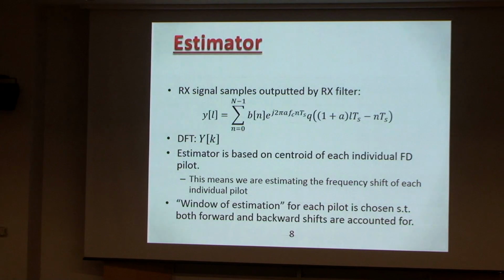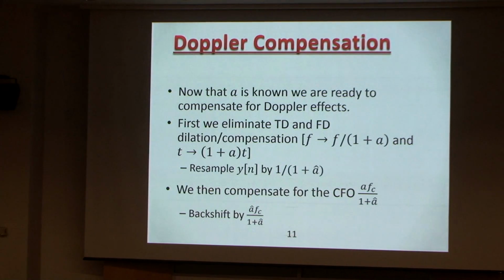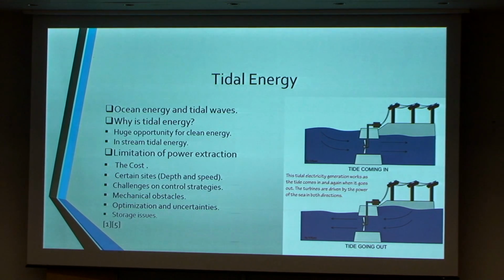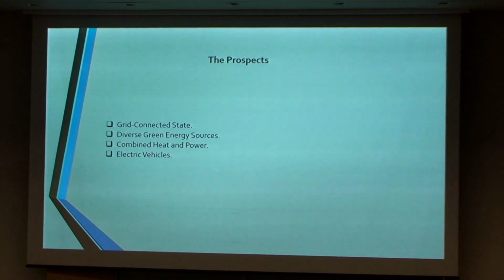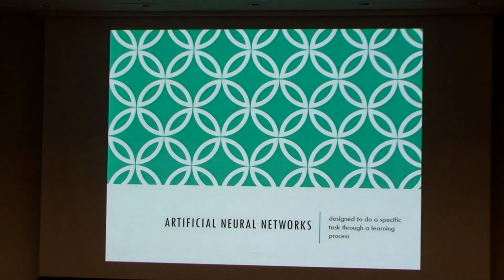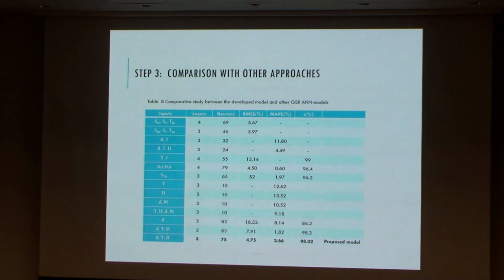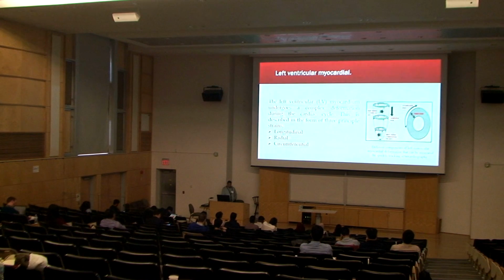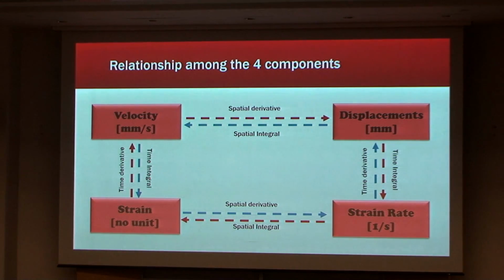PhD 2nd Session: Dalhousie University - ECED Graduate Conference - 2017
The conference was held in 11th of April., 2017 from 08:30AM to 05:30PM @ Ondaatje Theatre, Marion McCain Arts & Social Sciences Building
Canada - Nova Scotia, Halifax